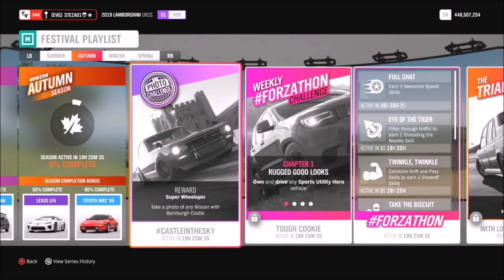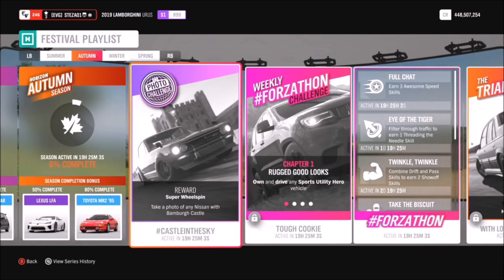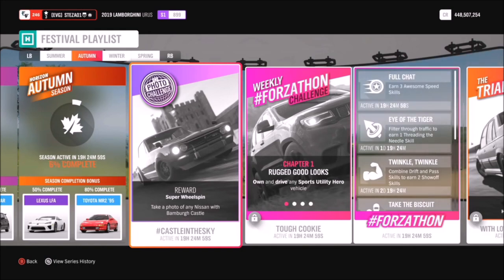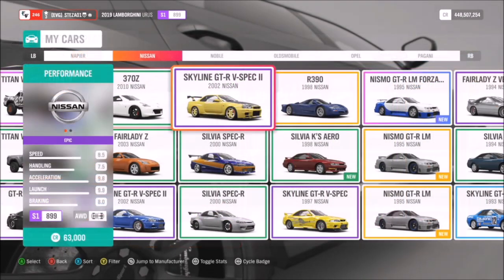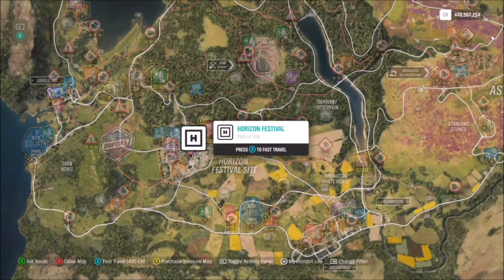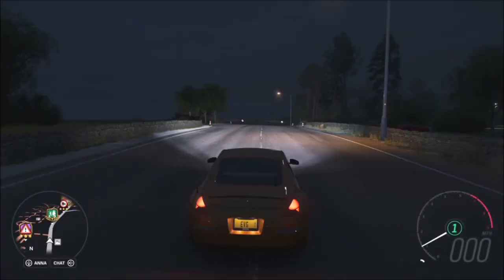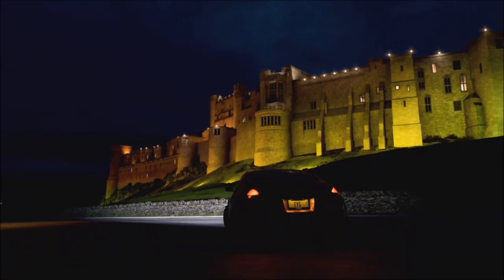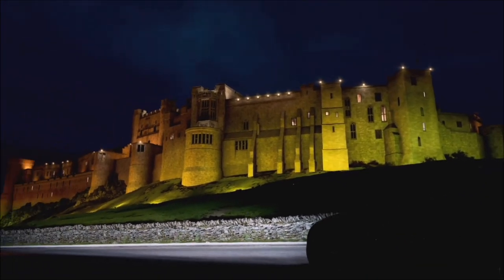Forza Horizon 4 - Photo Challenge Guide Week 71 - CASTLEINTHESKY - Final FH4 Photo Challenge Guide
Week 71''s photo challenge wants you to take a photo of any Nissan outside Bamburgh Castle.